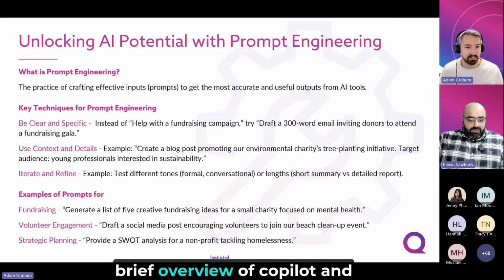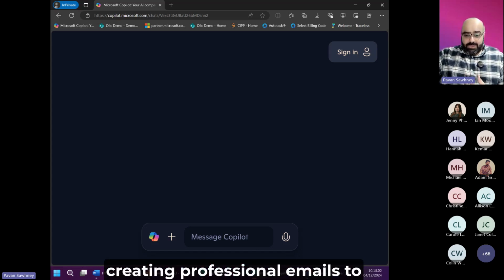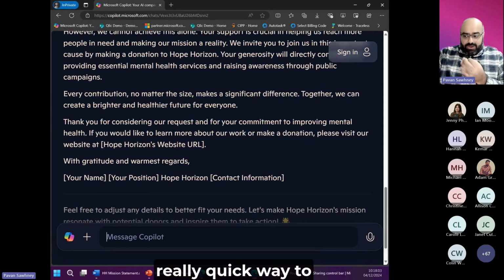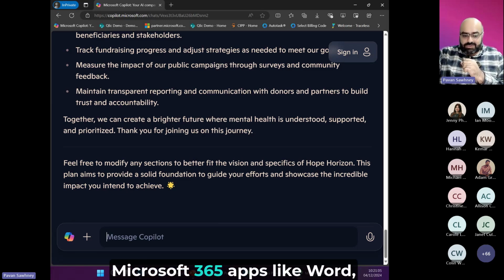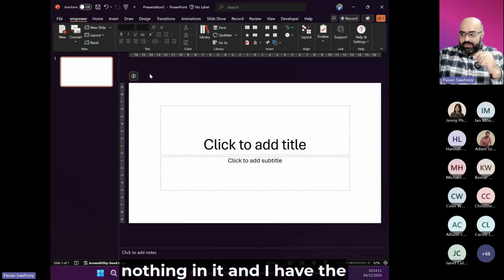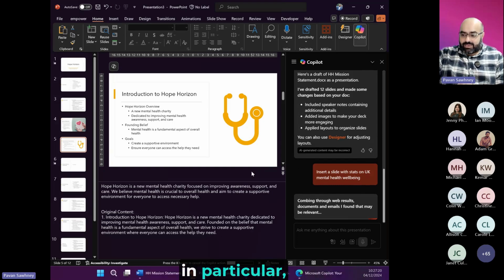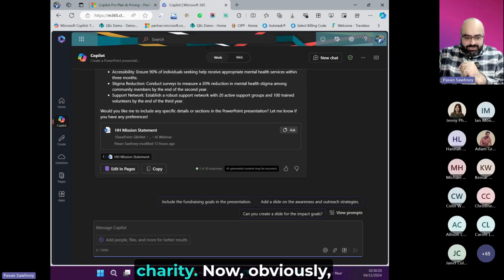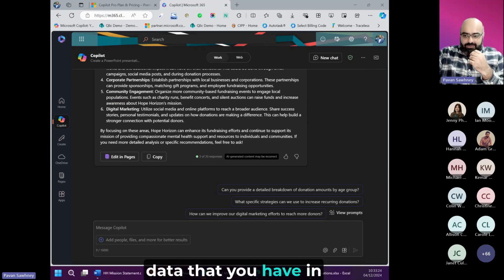Microsoft Copilot in Action: Free vs Paid Features Demo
Curious about Microsoft Copilot? Watch our detailed demo comparing this powerful AI assistant's free and paid versions. Discover how Copilot can transform the way you work by boosting productivity, simplifying tasks, and enhancing collaboration.

In this video, we’ll cover:

- Key differences between free and paid Copilot features
- Real-world demos showcasing its capabilities
- Insights to help you decide which version suits your needs

Whether you’re exploring Copilot for personal use or considering it for your organisation, this video has everything you need to know.